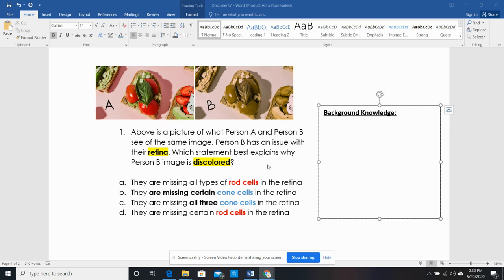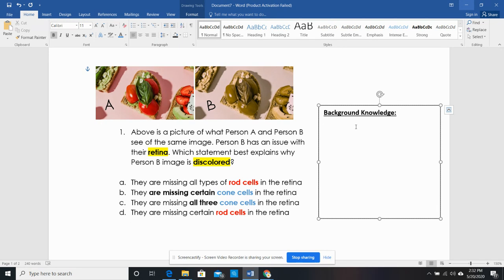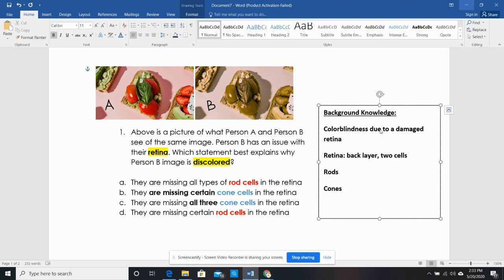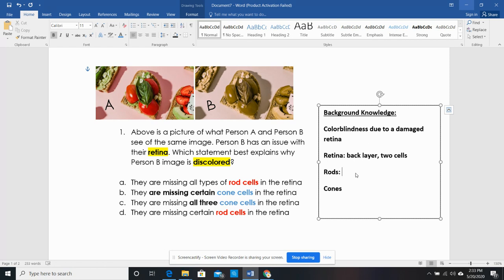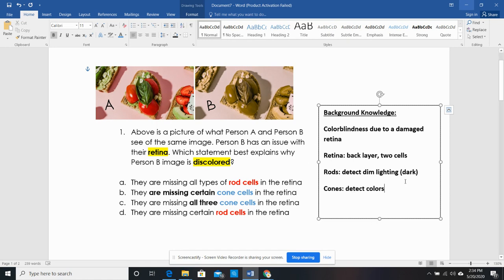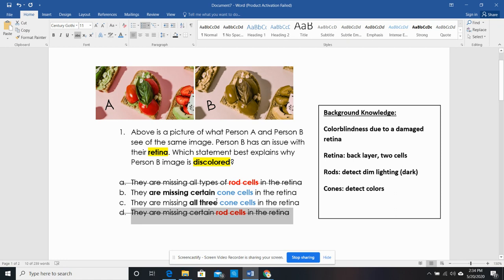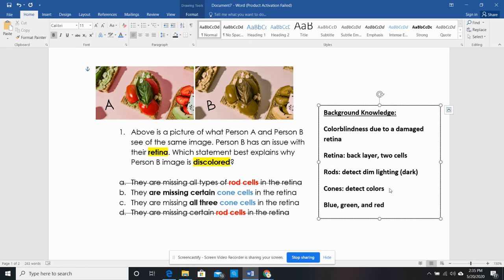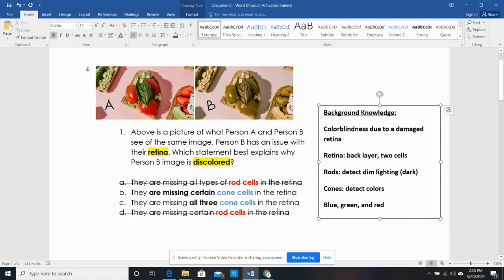Module 13: GP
Module 13: GP edit